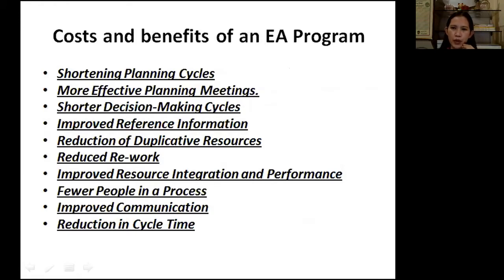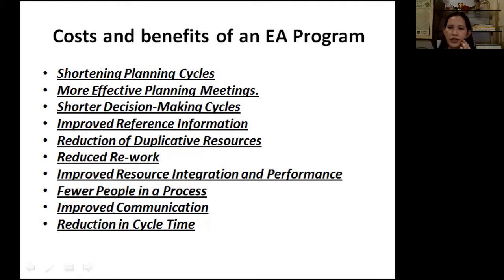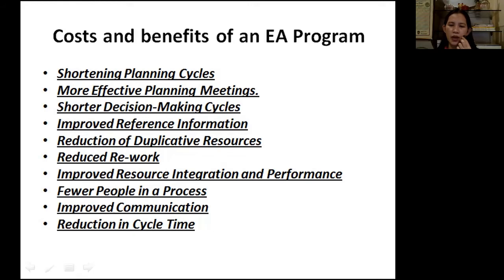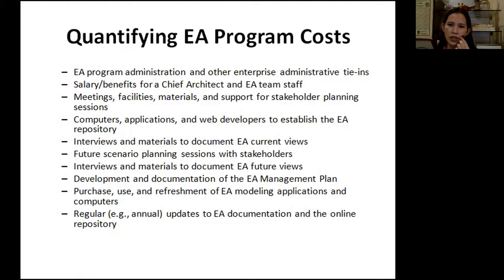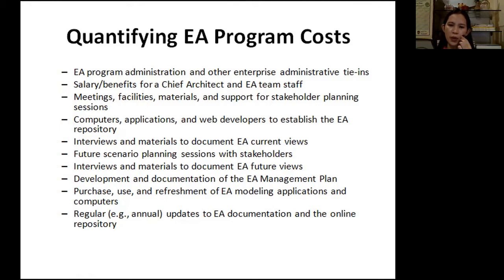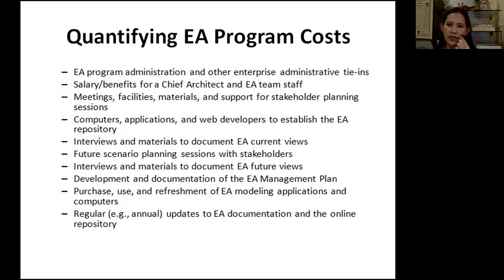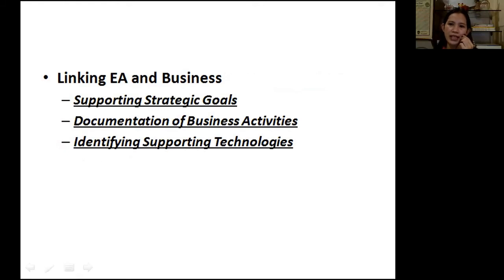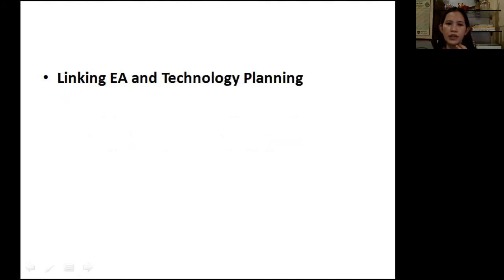IS105 WEEK4 LCV2 VALUE AND RISK OF CREATING ENTERPRISE ARCHITECTURE PART 2